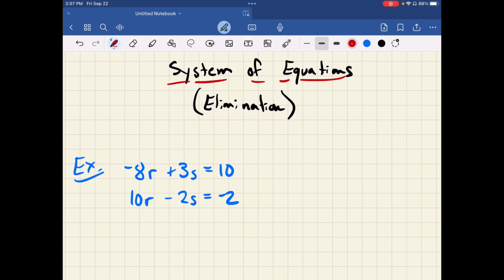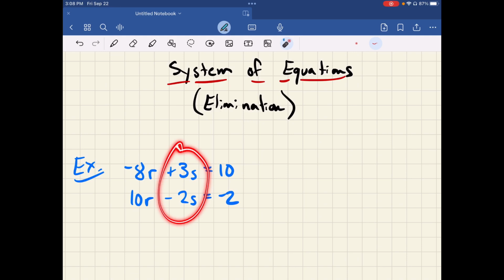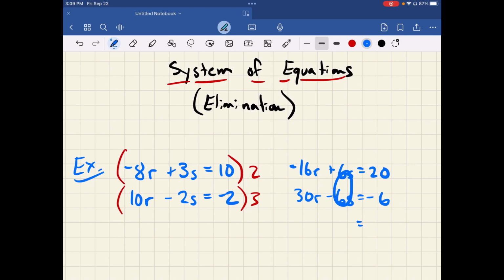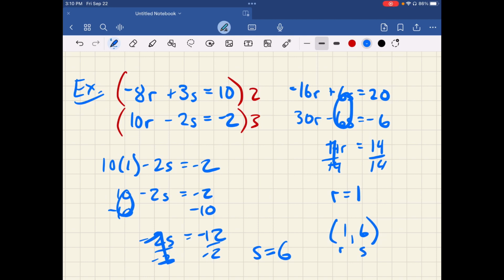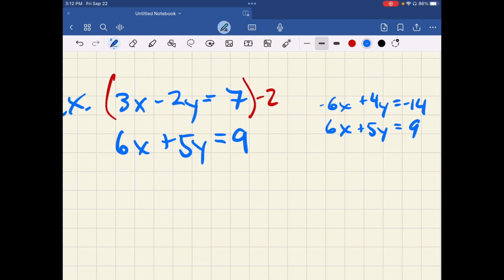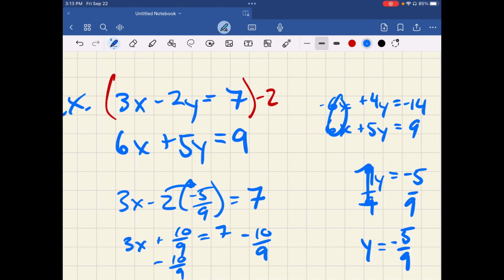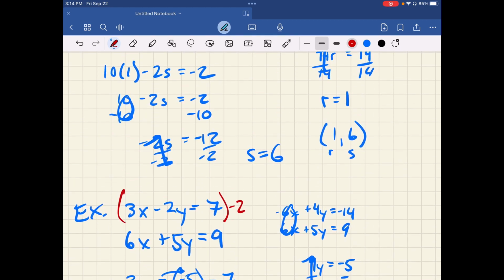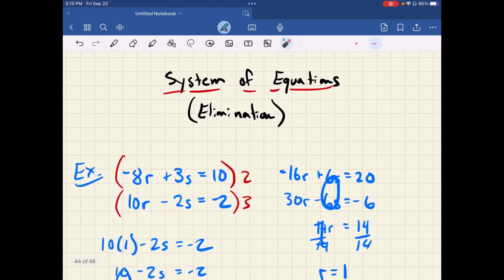Systems of Equations Elimination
This video uses the elimination method to solve systems of equations.